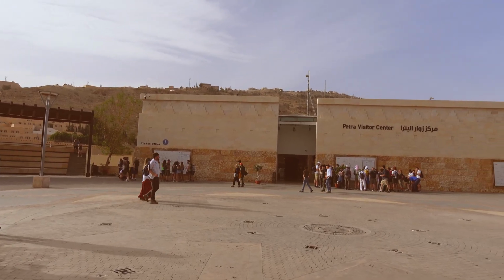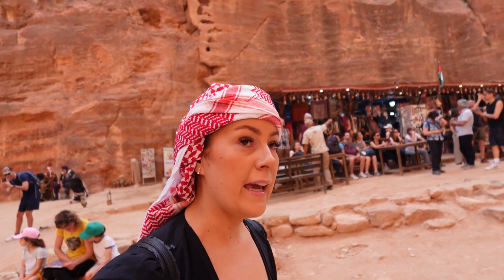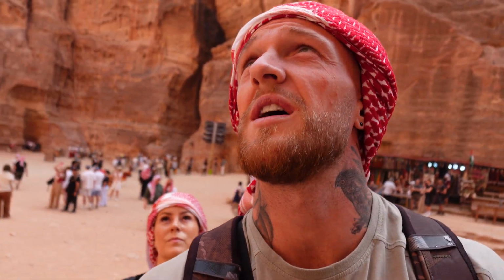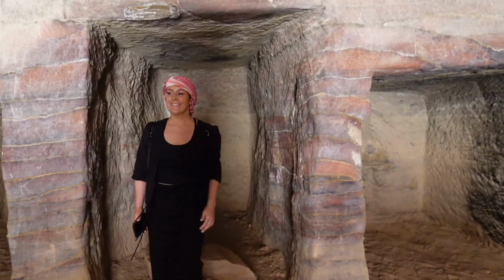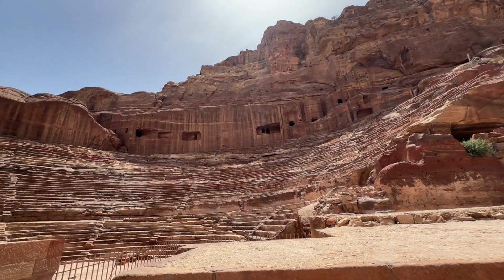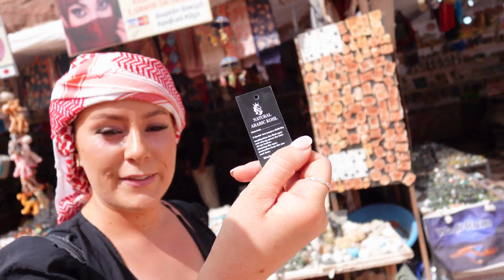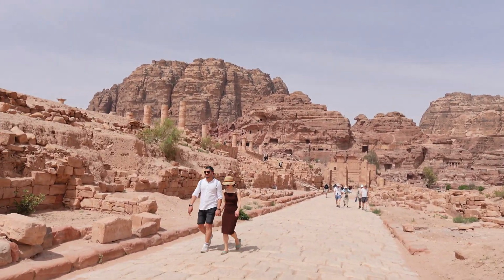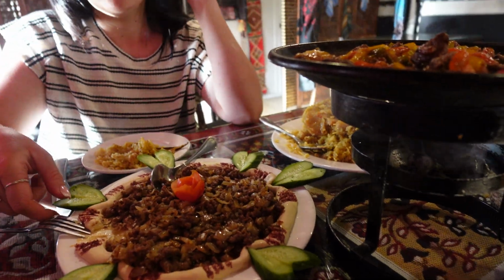This Place Felt Unreal With No Tourists | Petra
Petra is usually defined by crowds — but when we visited, it was almost empty.

With tourism slowed, we experienced one of the world’s most famous places in a way that felt quiet, eerie, and completely unexpected.